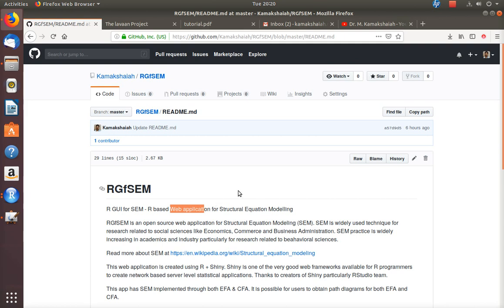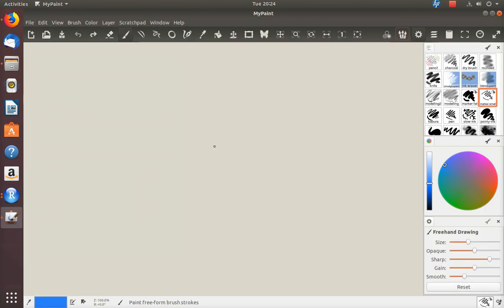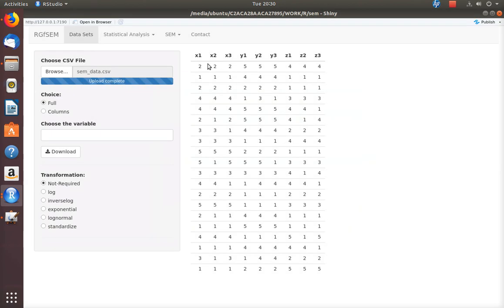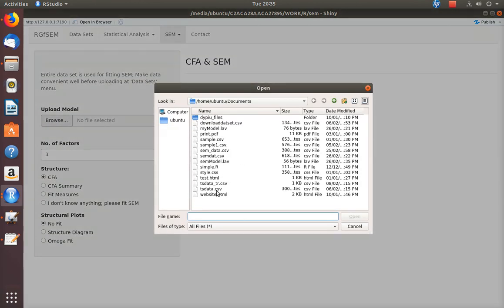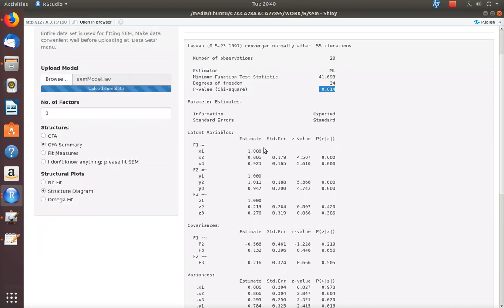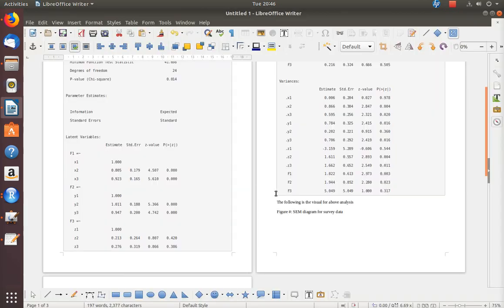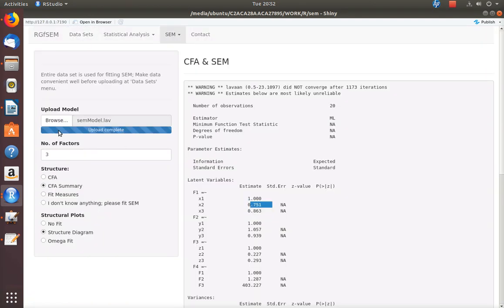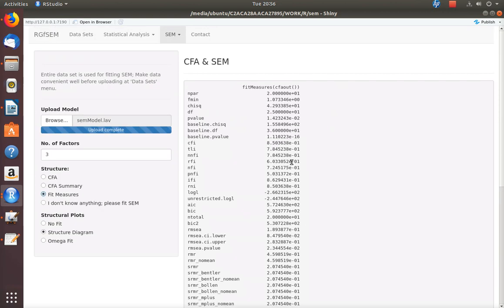RGfSEM for Structural Equation Modelling (SEM) Part 3 - CFA & SEM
RGfSEM is a server level web application which is useful to perform Structural Equation Modeling (SEM). SEM is sought after statistical techniques for research related to social sciences, behavioral sciences, psychology, commerce, economics, business management and etc. Download the code It needs R and RStudio installed properly in computer.